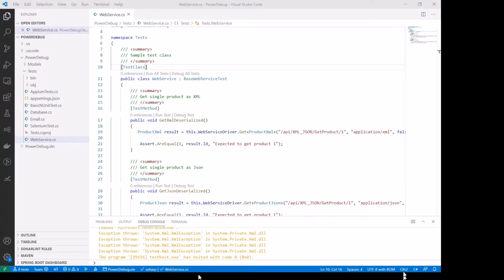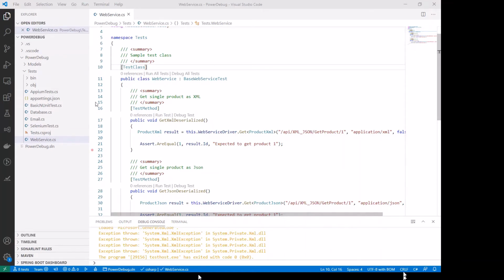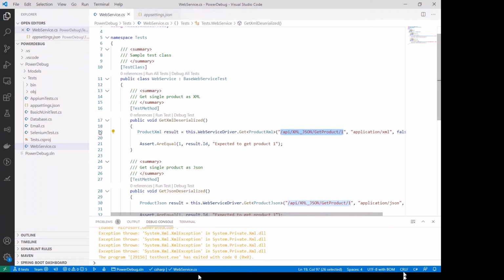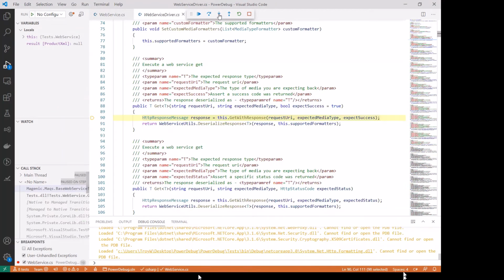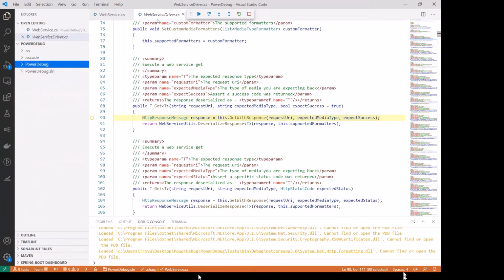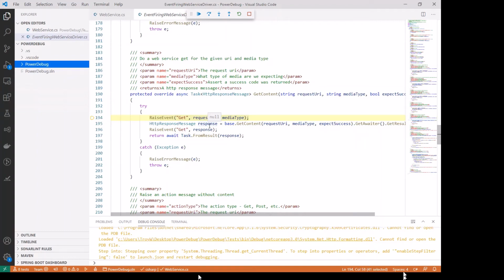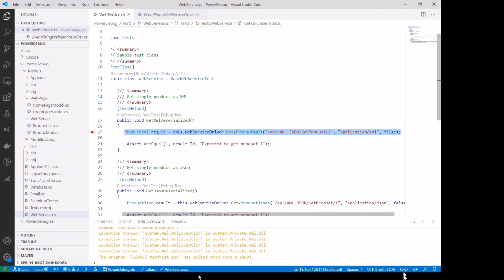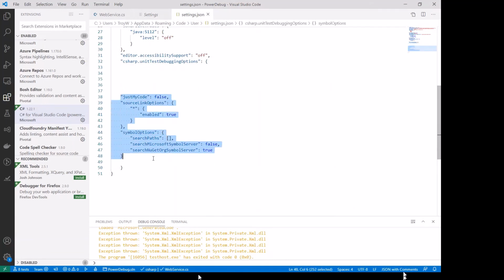Advance Debugging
Advance debugging with MAQS 6.